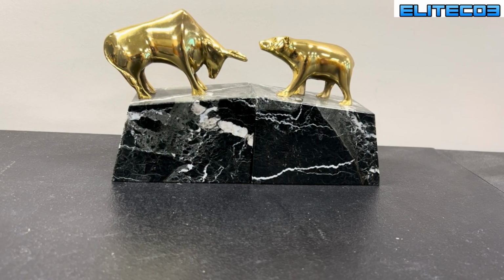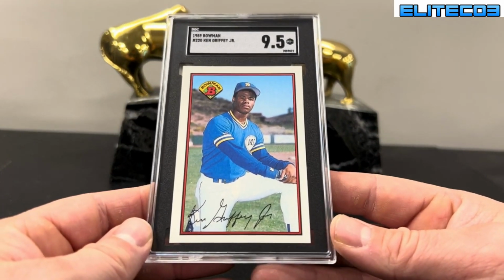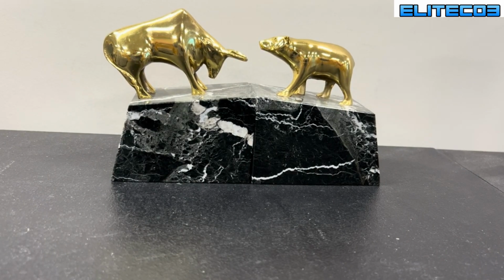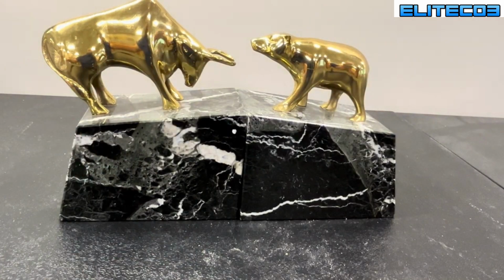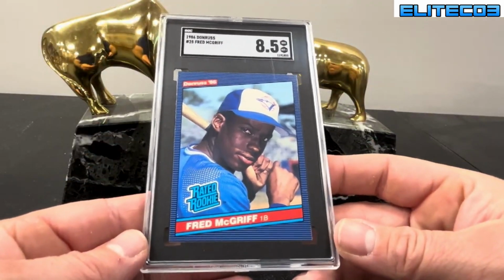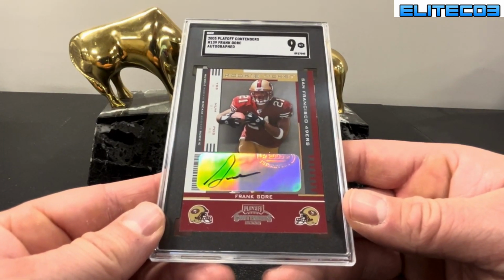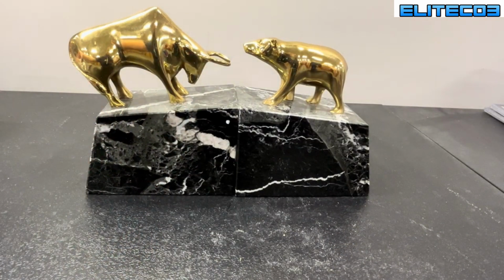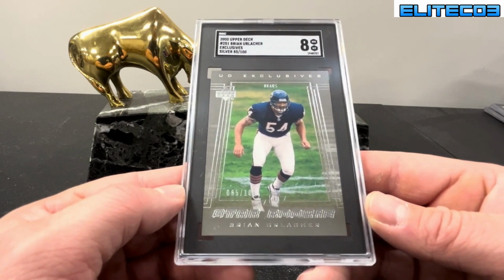SGC 300+ Card Bulk Tux Order Return